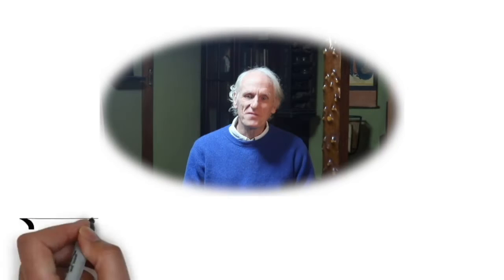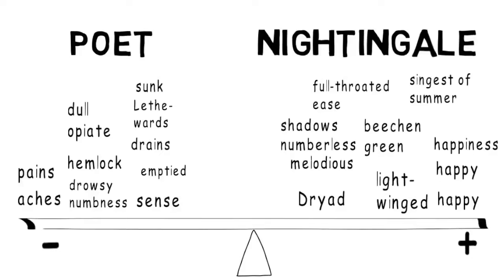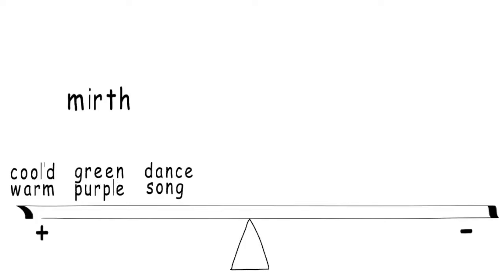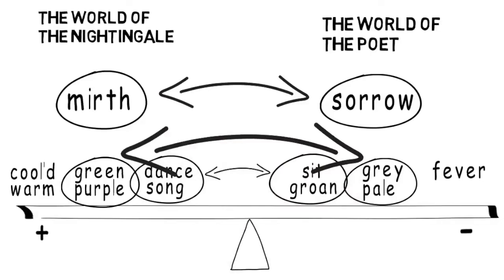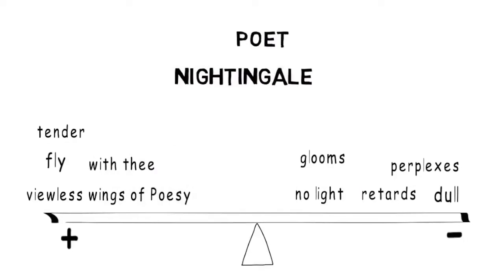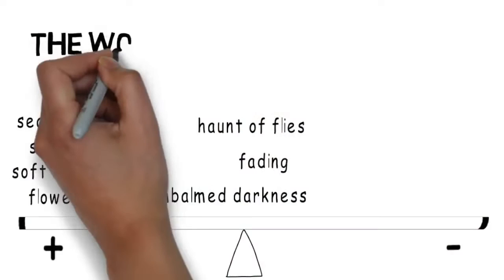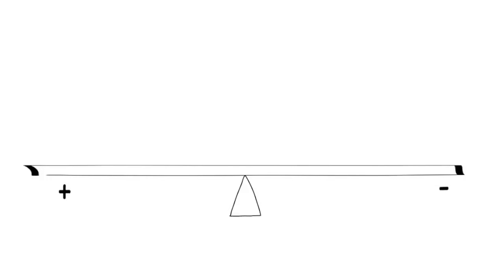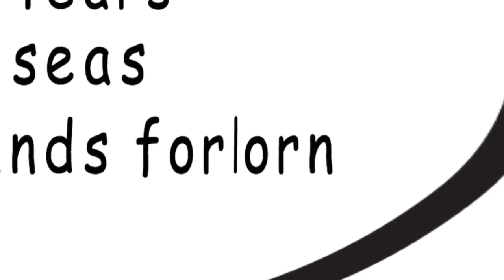🧑‍🎓 JOHN KEATS, ODE TO A NIGHTINGALE Reading / analysis COMPLETE & UPDATED Multilingual subtitles. 👀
This is an updated and improved version of my original analysis, which you can find
This version has been rerecorded from scratch, giving better sound quality, with additional illustrations and commentary.
0:00 Introduction
0:10 A balance of opposites
0:32 Stanza 1: Reading
1:08 Stanza 1: Analysis
3:20 Stanzas 2 & 3: Reading
4:32 Stanzas 2& 3: Analysis
7:20 Stanza 4: Introduction
7:37 Stanza 4: Reading
8:10 Stanza 4: Analysis
9:18 Stanza 5: Introduction
9:33 Stanza 5: Reading
10:08 Stanza 5: Analysis
11:17 Stanza 6: Introduction
11:37 Stanza 6: Reading
12:11 Stanza 6: Analysis
13:01 Review of stanzas 1-6
13:28 Stanza 7: Reading
14:04 Stanza 7: Analysis
14:35 Stanza 8: Reading
15:19 Stanza 8: Analysis
15:38 Conclusion

Ano sensei is the go-to channel for poetry analysis! For more Keats videos, take a look at the ode "To Autumn" - and don't miss "Ode to a Grecian Urn"

Support Ano sensei: Do you want "Ano sensei!" to keep on making videos like this? And get sneak previews, premium content and priority replies to your questions and comments into the bargain?

0:00 Intro
0:18 A balance of opposites
0:45 Stanza 1: The poet and the nightingale contrasted
2:43 Stanzas 2 & 3: The world of the nightingale contrasted with the world of the poet
5:47 Stanza 4: Escape from reality
7:50 Stanzas 5 & 6: The world of the imagination
10:27 Stanza 7: The inevitability of suffering
12:26 Stanza 8: Resolution; the poem ends in a state of confusion

This is an analysis of Keats's "Ode to a Nightingale" from the point of view of contrasting elements within the poem.

My heart aches, and a drowsy numbness pains
         My sense, as though of hemlock I had drunk,
Or emptied some dull opiate to the drains
         One minute past, and Lethe-wards had sunk:
'Tis not through envy of thy happy lot,
         But being too happy in thine happiness,—
                That thou, light-winged Dryad of the trees
                        In some melodious plot
         Of beechen green, and shadows numberless,
                Singest of summer in full-throated ease...

Translated titles:
KEATS: ODA A UN RUISEÑOR Lectura y análisis en profundidad ¡VERSIÓN ACTUALIZADA!

KEATS: ODE AN EINE NACHTIGALL Lesung und eingehende Analyse AKTUALISIERTE VERSION!

KEATS : ODE A UN NIGHTINGALE lecture et analyse approfondie VERSION MISE A JOUR !

KEATS: ODE TO A NIGHTINGALE leitura e análise aprofundada VERSÃO ATUALIZADA!

KEATS: ODE لقراءة ليلية وتحليل متعمق نسخة محدثة!

济慈：夜莺阅读和深入分析的颂歌 更新版！

濟慈：夜鶯閱讀和深入分析的頌歌 更新版！

KEATS: ODE TO A NIGHTINGALE lettura e approfondimento VERSIONE AGGIORNATA!

KEATS: ODE TO A NIGHTINGALE の朗読と詳細な分析の更新版!

КИТС: ОДА СОЛОВИЮ чтение и глубокий анализ ОБНОВЛЕННАЯ

Subtítulos 字幕 Imibhalo engezansi 字幕 phụ đề سب ٹائٹلز Altyazılar คำบรรยาย ఉపశీర్షికలు வசன வரிகள் Субтитры Legendas Napisy na filmie obcojęzycznym ਉਪਸਿਰਲੇਖ उपशीर्षके Sari kata 자막 ಉಪಶೀರ್ಷಿಕೆಗಳು Sottotitoli Mga Subtitle Subtitles उपशीर्षक સબટાઈટલ Sous-titres زیرنویس Υπότιτλοι Untertitel সাবটাইটেল ترجمات التسميات التوضيحية ক্যাপশন Bildunterschriften λεζάντες زیرنویس ها Mga Caption captions legends કૅપ્શન્સ
कैप्शन keterangan didascalie ಶೀರ್ಷಿಕೆಗಳು 캡션 kapsyen मथळे ਸੁਰਖੀਆਂ napisy подписи தலைப்புகள் శీర్షికలు คำบรรยายภาพ کیپشنز chú thích amazwibela キャプション manukuu maelezo mafupi ఉపశీర్షికలు శీర్షికలు titulky